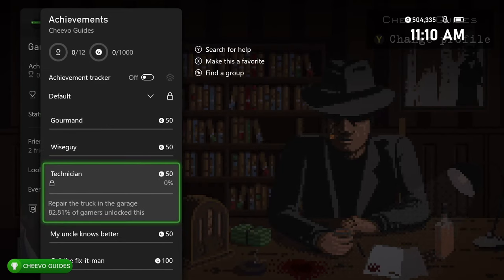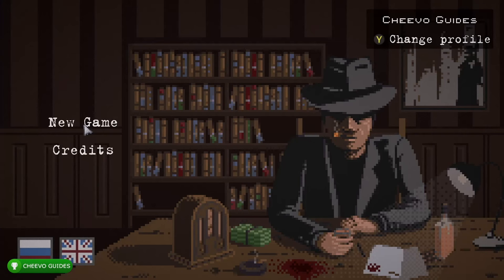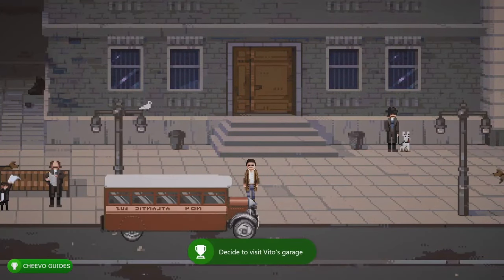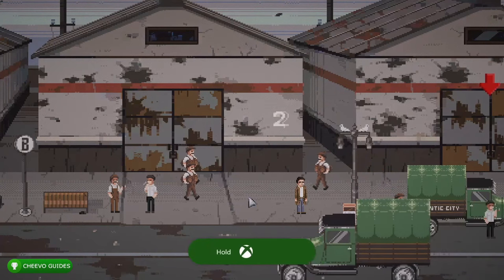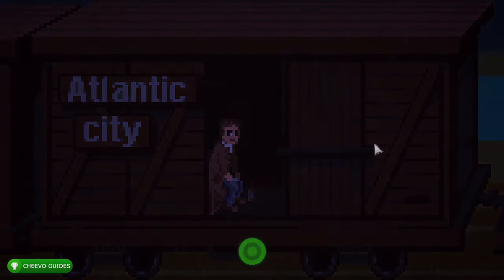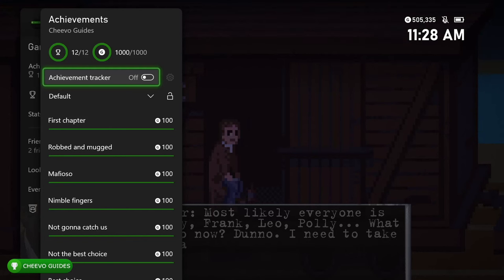Whiskey Mafia: Leo's Family - Achievement / Trophy Guide (Xbox) **1000G IN 10 MINUTES**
🎮This game is an Easy Completion or Platinum Trophy!!! (10-15 mins)🎮

GAME: Whiskey Mafia - Leo's Story
PUBLISHER: Chilidog Interactive
DEVELOPER: FastGame
AVAILABLE ON: Xbox One, Xbox Series X/S, PS4, PS5, & PC
RELEASE DATE: 11/11/21

Review Copy Provided by The Publisher (Chilidog Interactive)